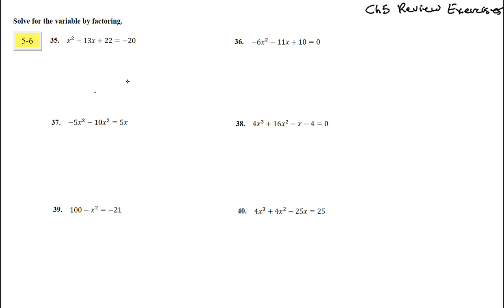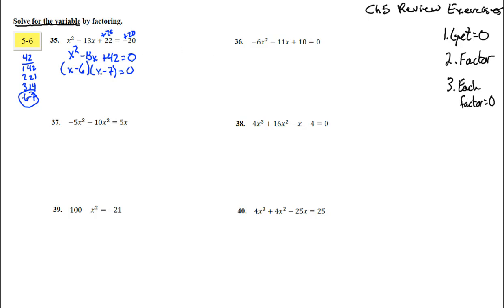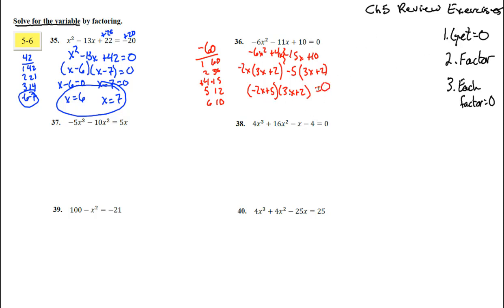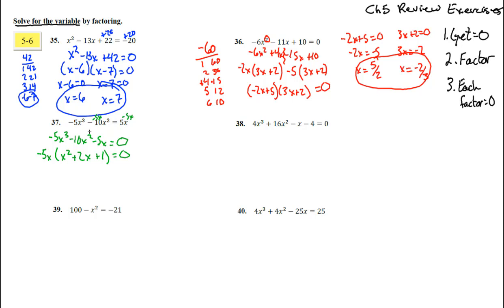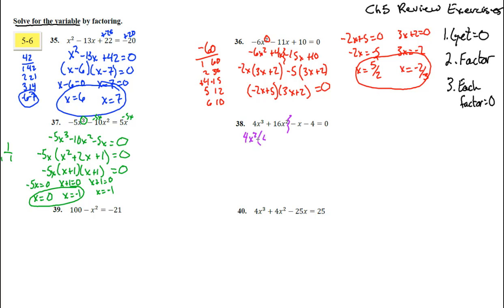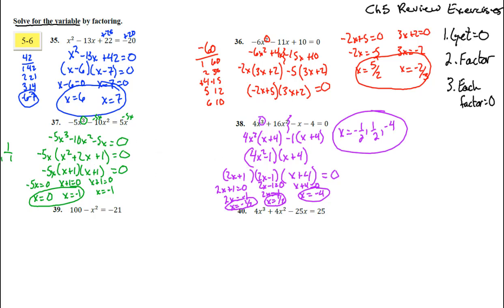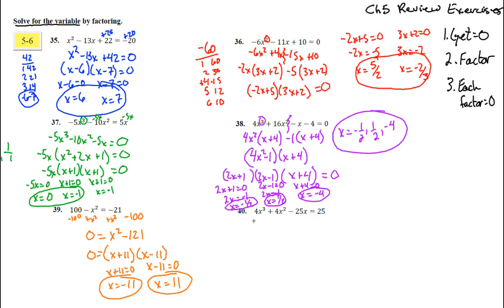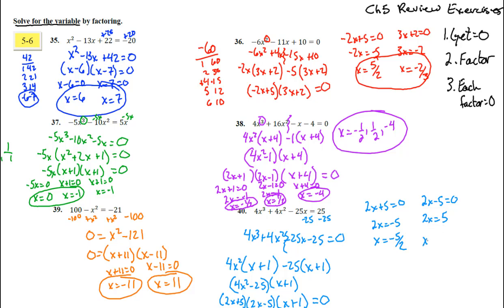100B 5-Review Solutions 35-40